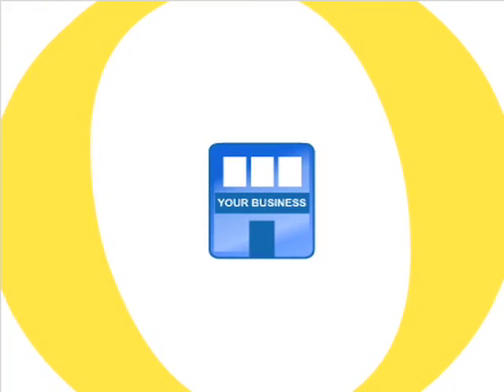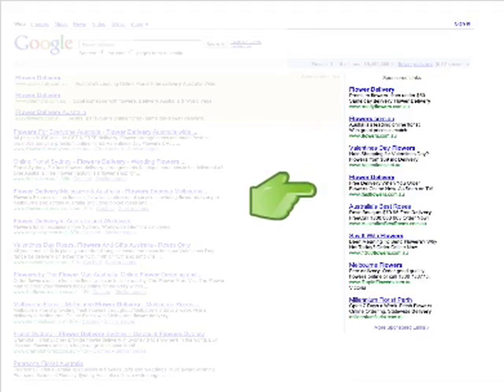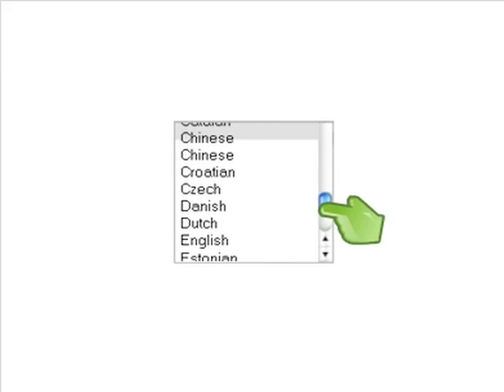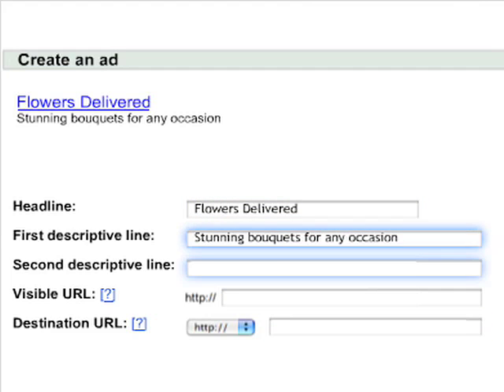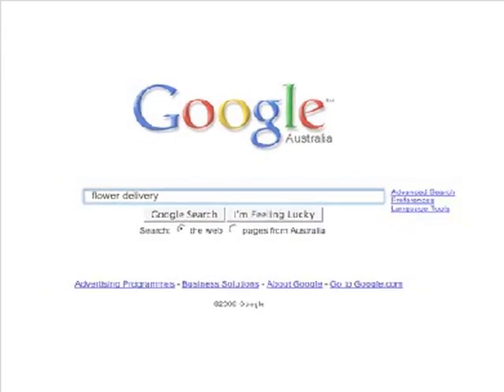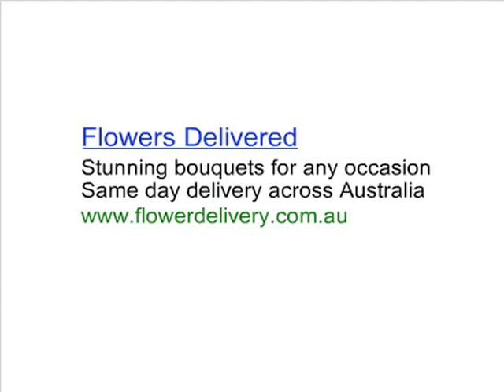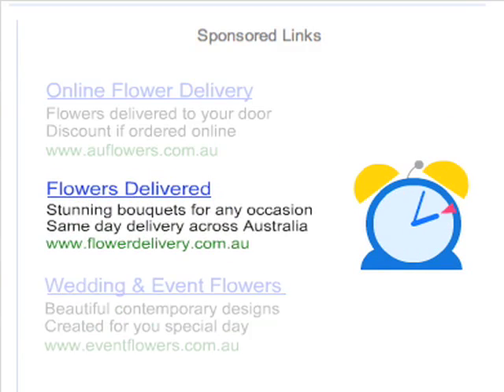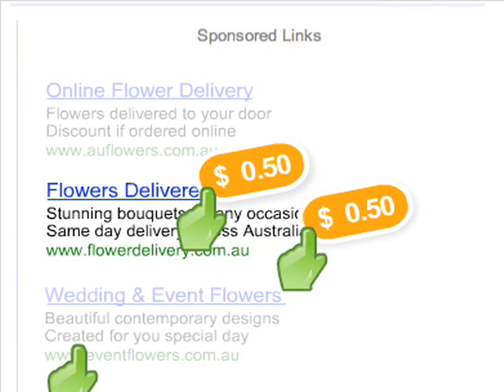Google AdWords how-to - Australia/New Zealand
Explanation of the basics of Google AdWords